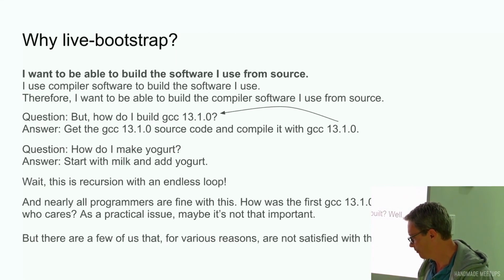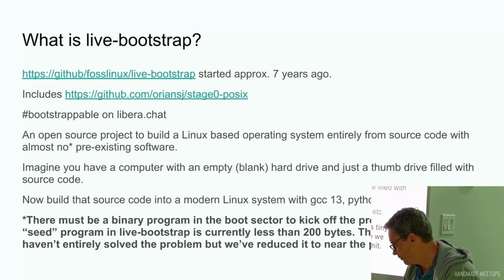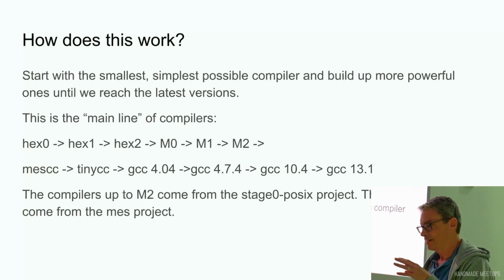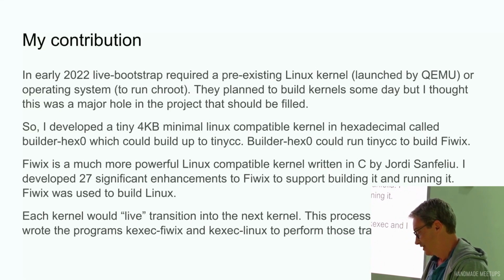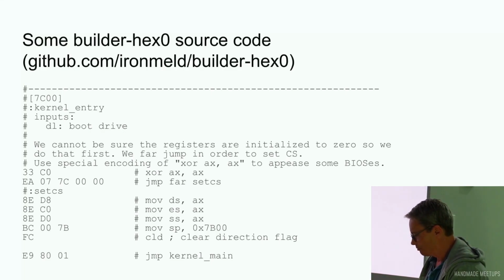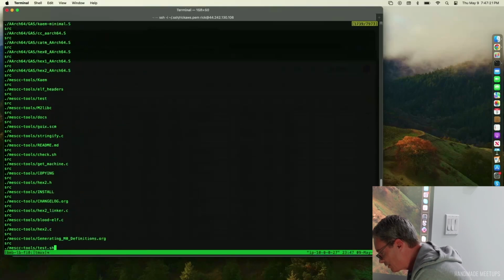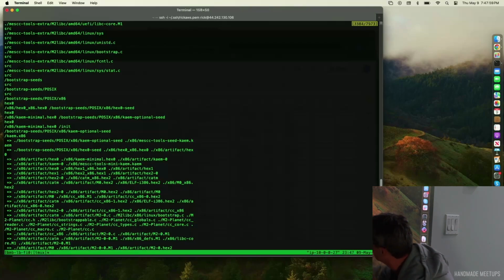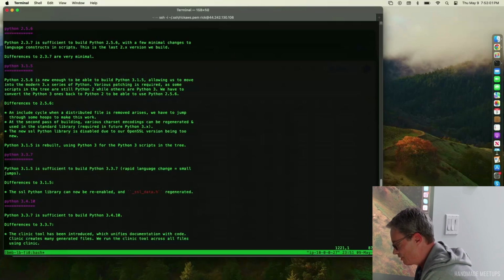Live Bootstrap by Rick Masters - Handmade Meetups NYC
Rick Masters talks about the Live Bootstrap project and writing the 4KB kernel in hex.

00:00 - Intro
00:25 - Presentation
13:02 - Demo
18:50 - Q&A